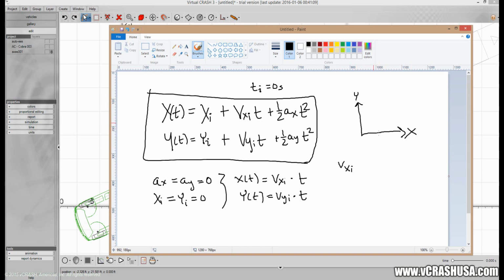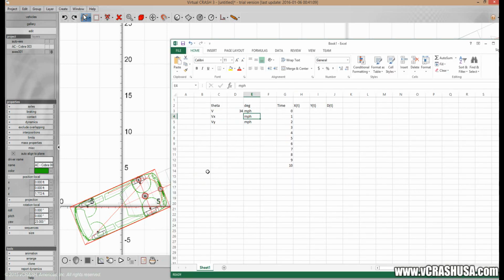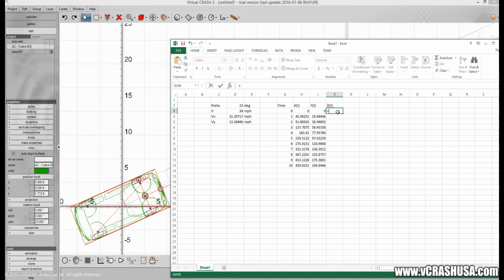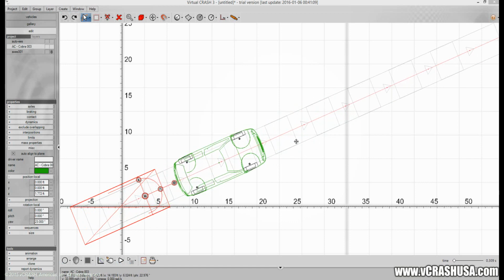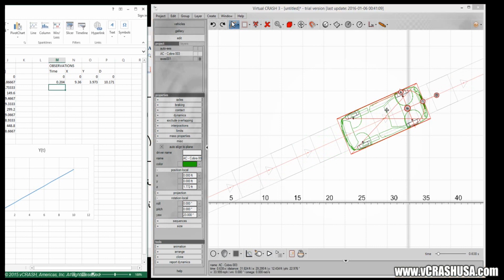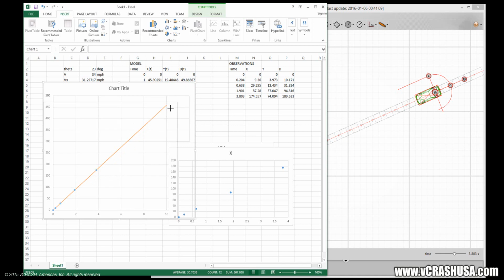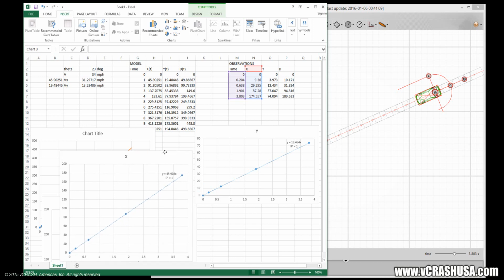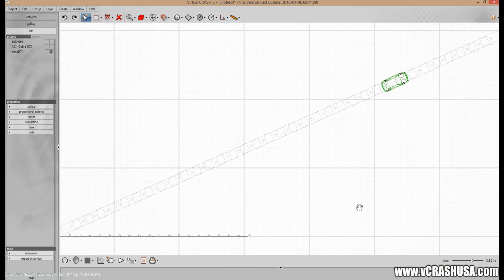vCRASH Academy | Pre-Enlistment Fitness Challenge | A First Kinematics Check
Unsure if you want to purchase a full Virtual CRASH software license? Use our trial version software and take the fitness challenge and see if the Virtual CRASH products are right for you. You'll be amazed what you can study in our near fully functional trial versions. After you've purchased your full license and unlocked the full potential of your Virtual CRASH software, be sure to move on to the training videos below.

Virtual CRASH is a general purpose physics simulation tool primarily for motor vehicle accident reconstruction. With Virtual CRASH, you can simulate complex multi-vehicle simulations and render them in stunning high quality video.